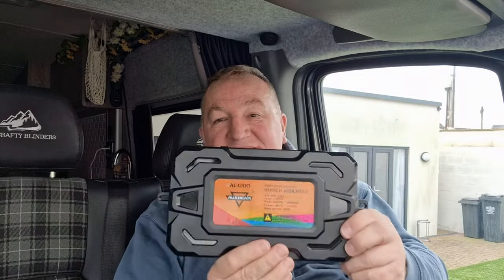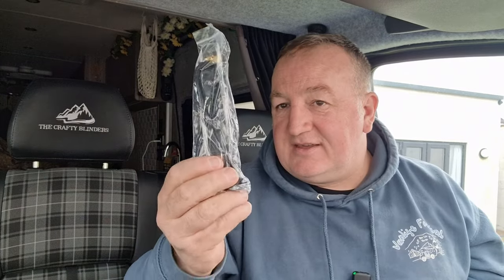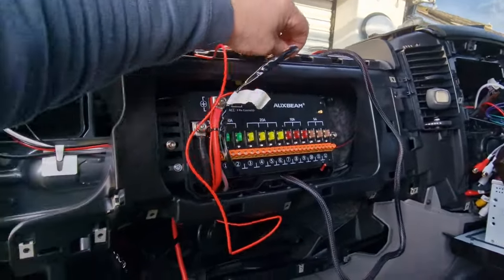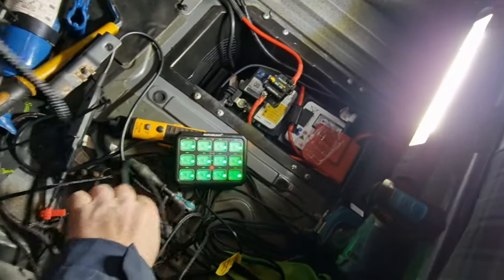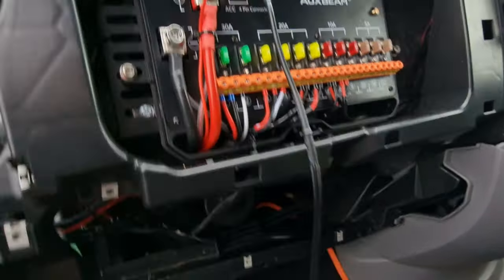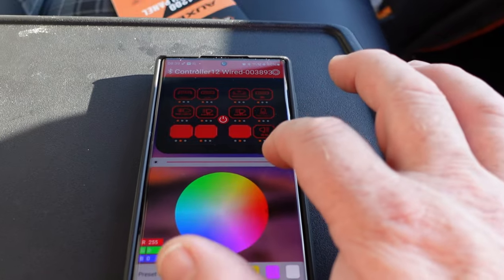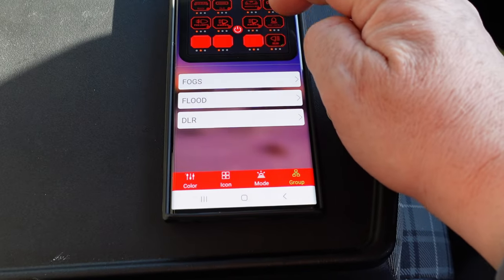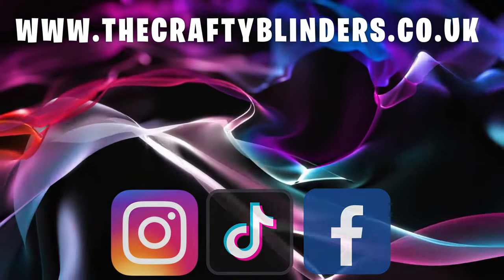How to install Auxbeam 12 gang switch panel with remote control AC1200 RGB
I have wanted this upgrade for such along time! I'm so glad I waited and got the all NEW! 12 gang switch panel with the remote because its simply amazing, why not check it out

If you are enjoying the music in our videos, click on the link for loads more great music at Epidemic soun